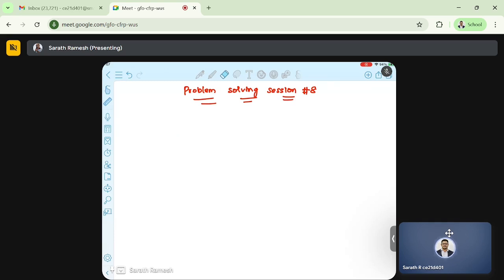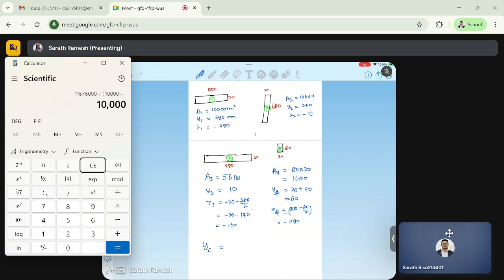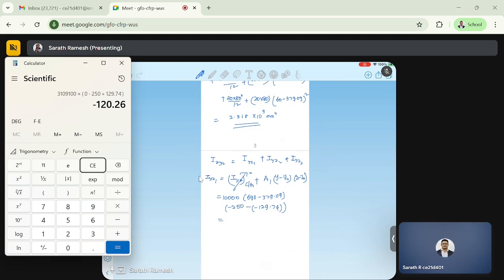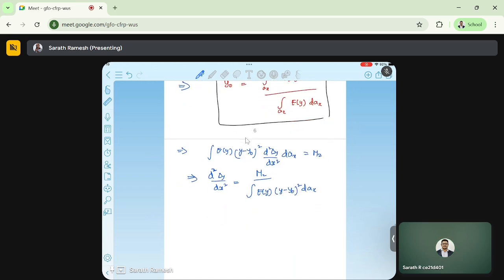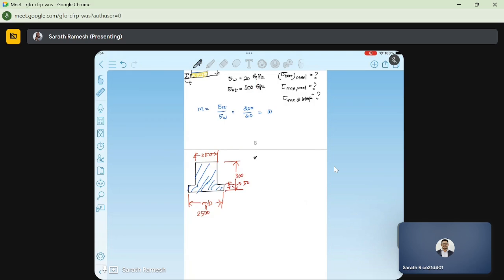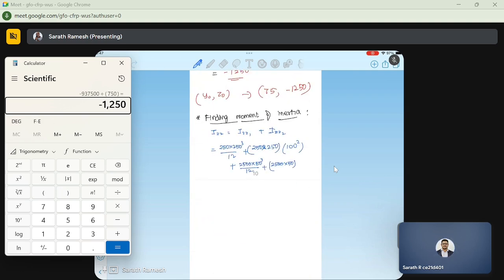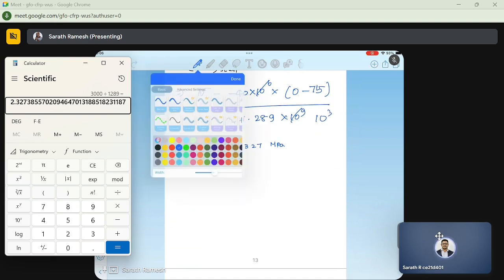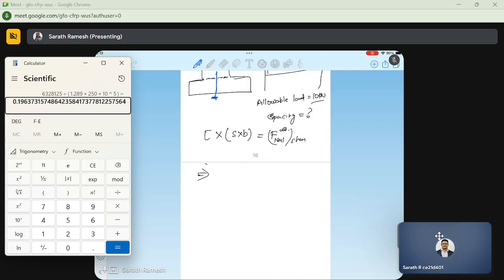Week 8| Problem Solving |Section properties & Non-homogenous section| Mechanics of Materials (NPTEL)